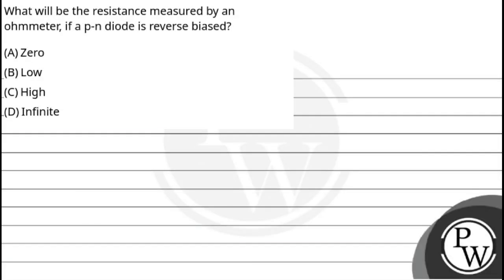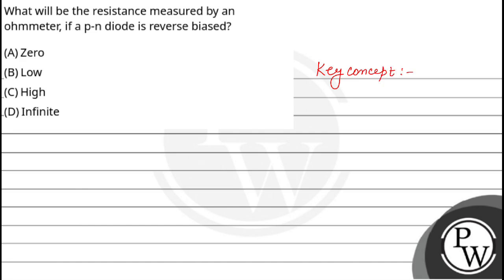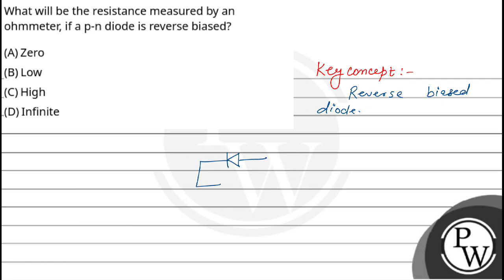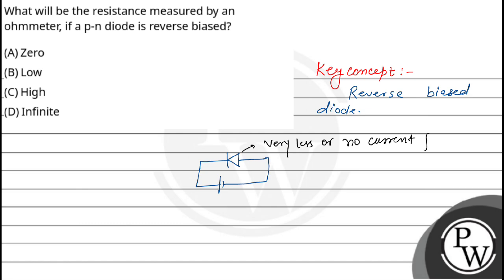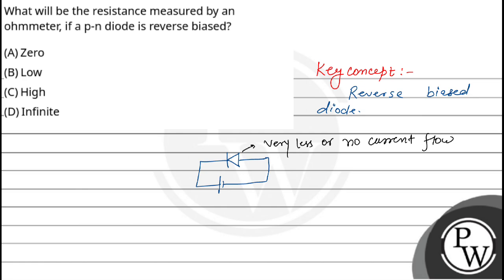What will be the resistance measured by an ohmmeter, if a p-n diode is reverse biased?....